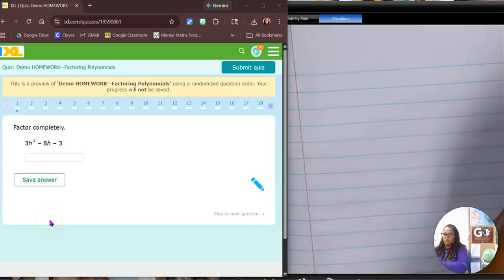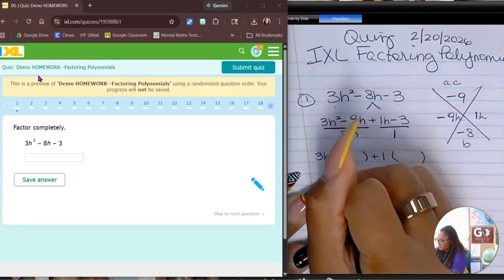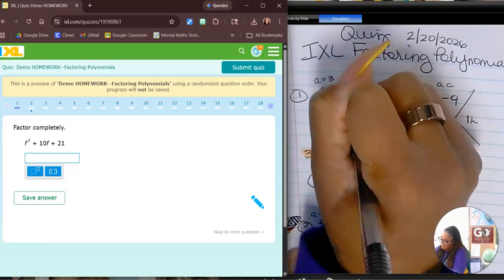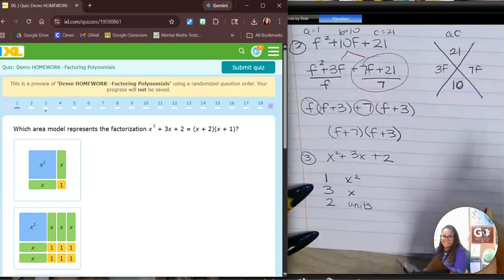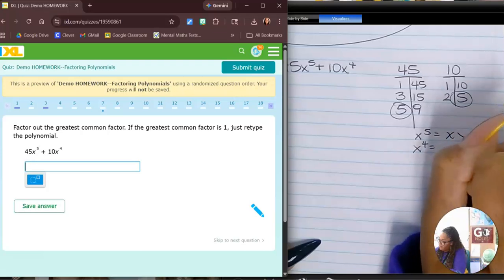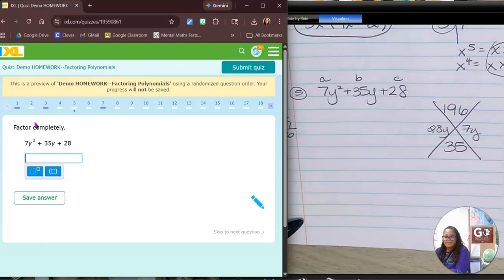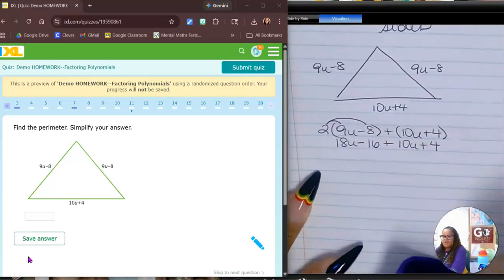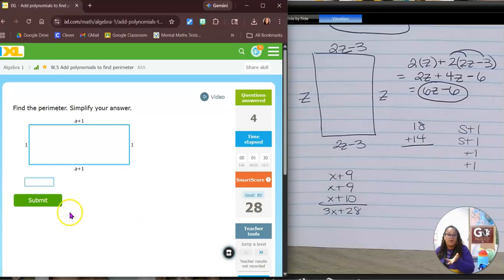Factoring IXL Quiz Help